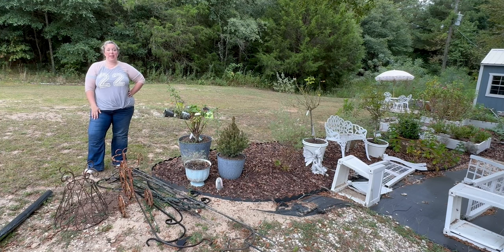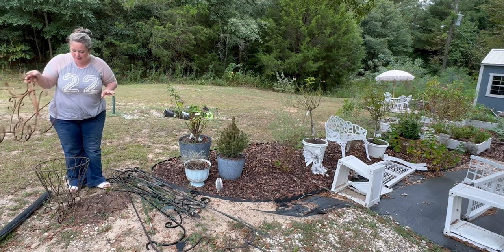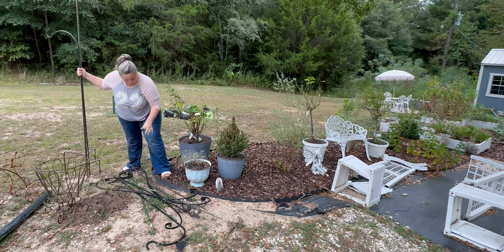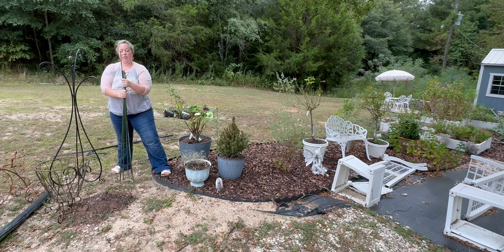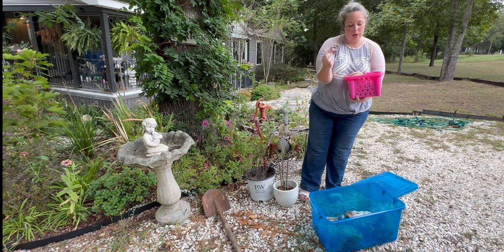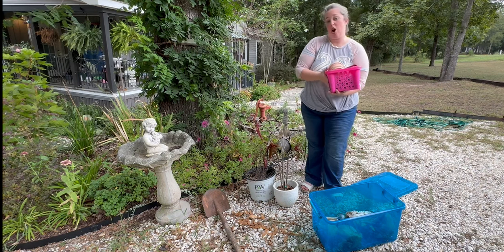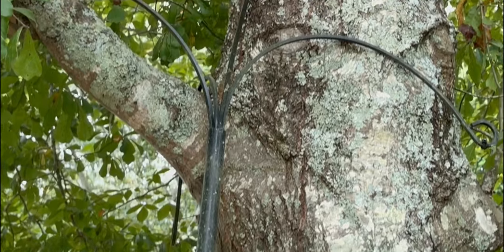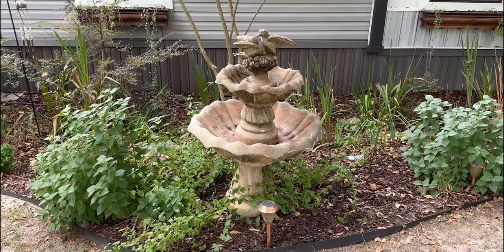$150 Estate Sale Haul for the Garden! Concrete Fountain! Bird Bath! Plant Stands!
Y'all Mom and I have had the BEST luck at estate sales lately! For $150 I bought a 2 Tiered Concrete Fountain, a Concrete Bird Bath, Shepherd's Hooks, Bird Houses, Fairy Garden Pieces, Plant Holders... sooo many fun garden pieces! Let's take a look!